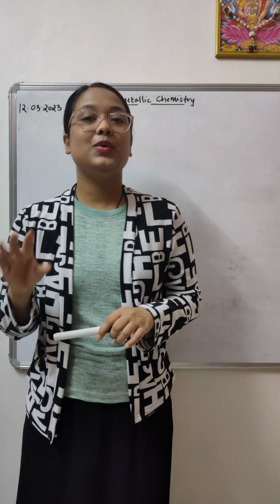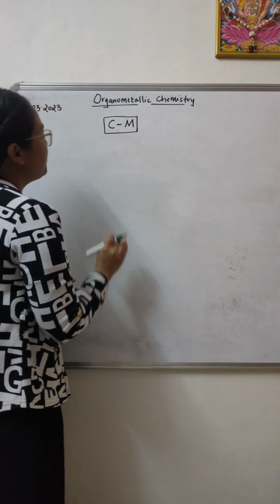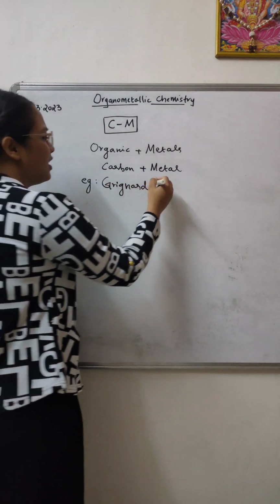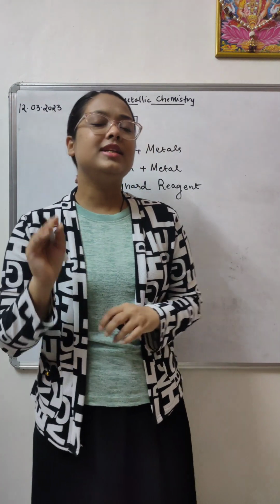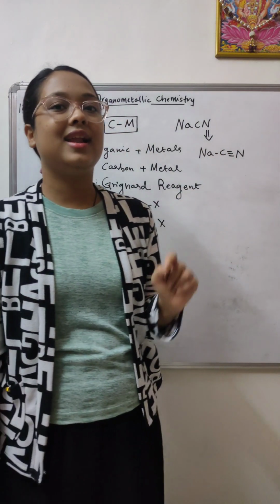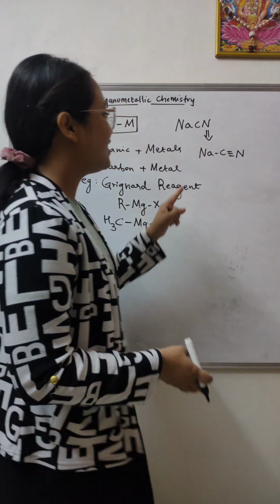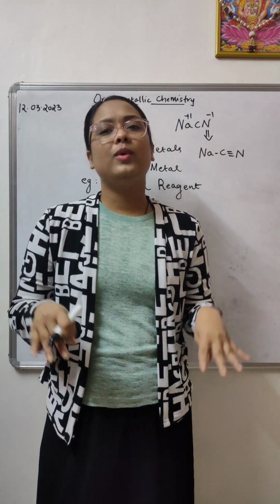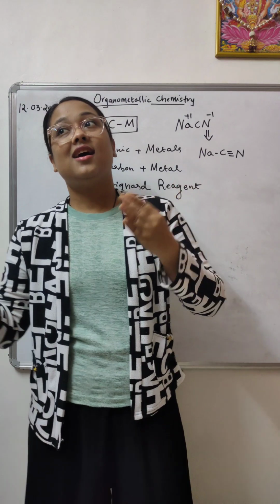Demo of a Demo class👩🏻‍🏫📚 ~ How to deliver a demo session in Chemistry